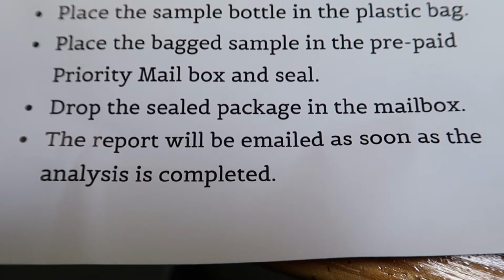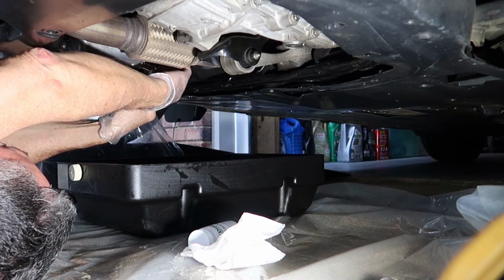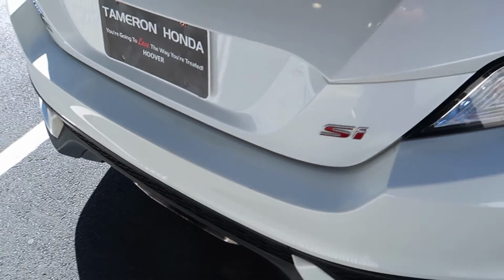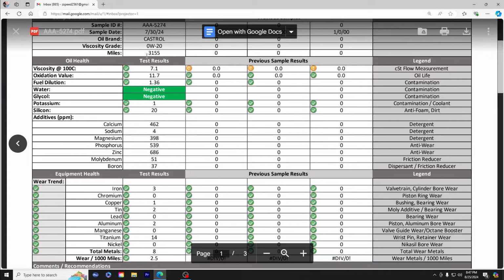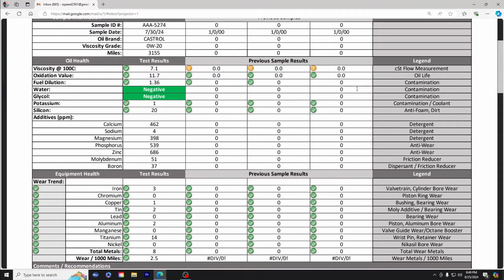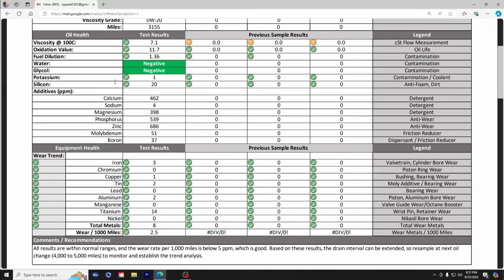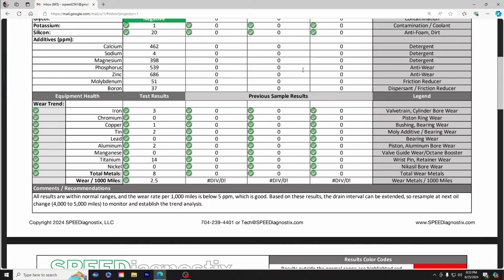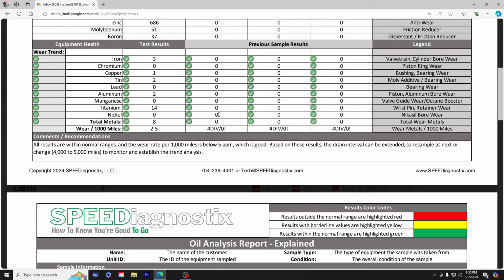Oil Change on a 10th Gen Civic/oil analysis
This video is a step-by-step guide on how to correctly take an oil sample for and oil analysis on a 10th Gen Civic SI. I will also be explaining the results of the analysis. In Nutshell, no oil dilution if you change your oil every 3,000 to 4,000 miles.
Oil Drain plug washers
Honda oil Filters
Mountain Wrenches
Autowit Supercap2
303 Aerospace protectant
Hydroslick Ceramic Wax